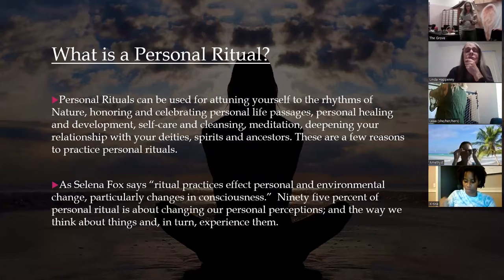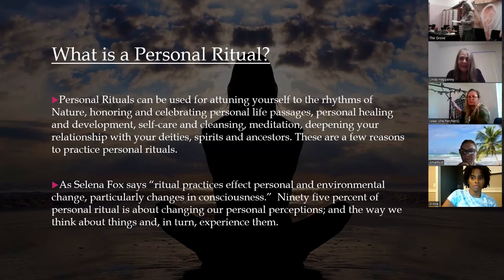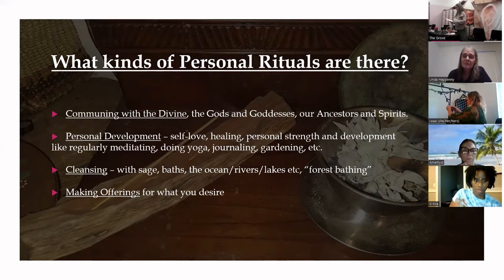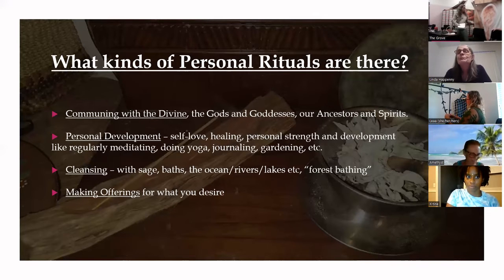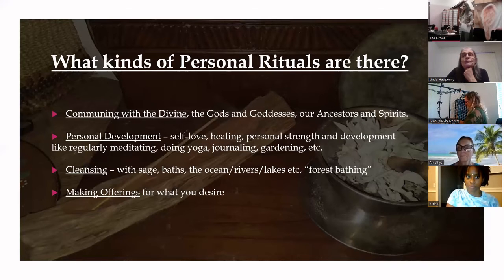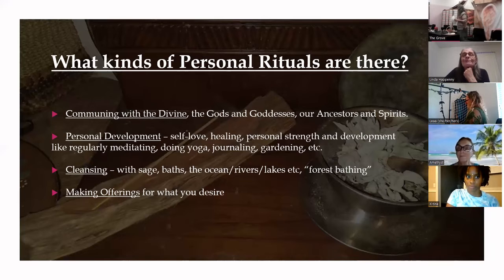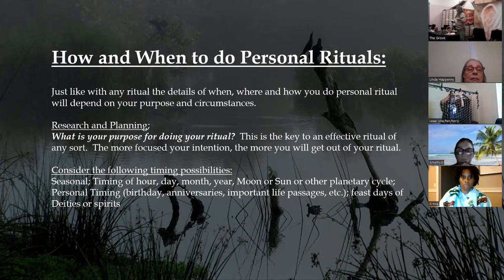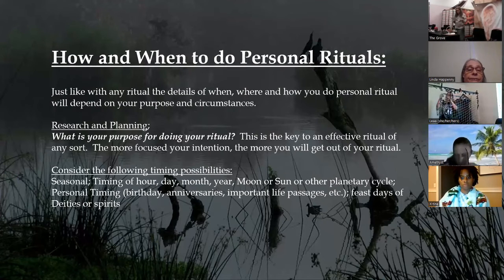Grove Gathering: Personal Rituals presented by dragnfli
The Grove is an independent 501(c) Pagan Congregation gathering in Broward County Florida.